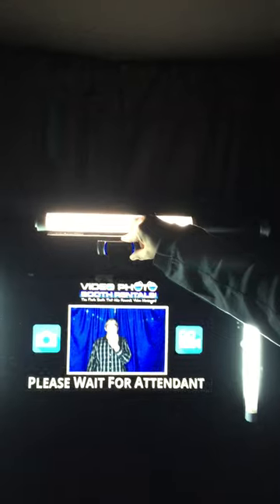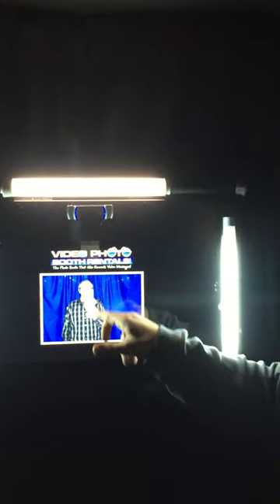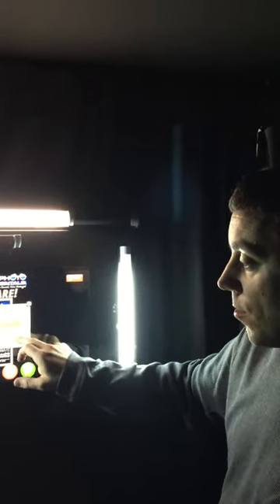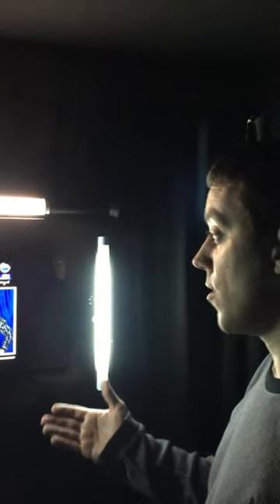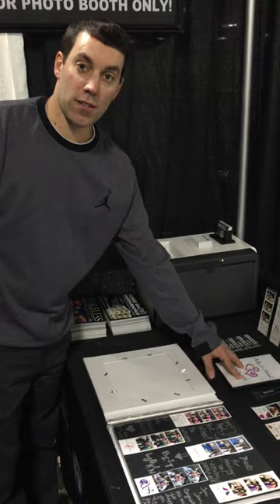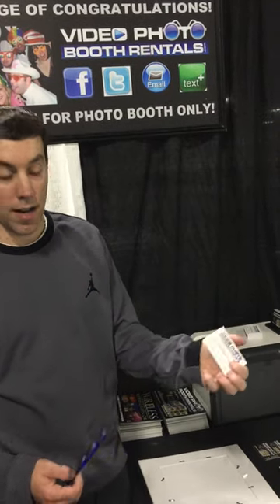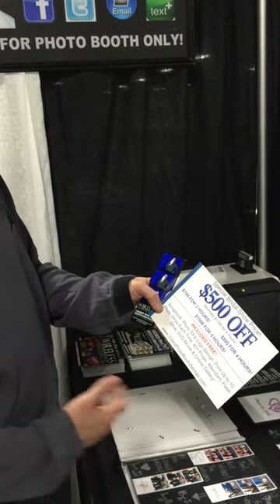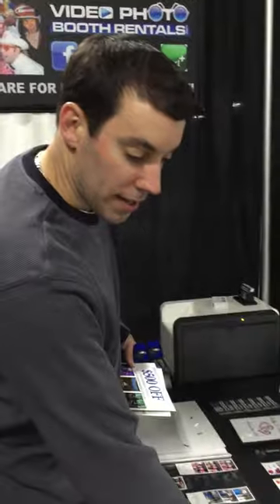Bridal Show Demo